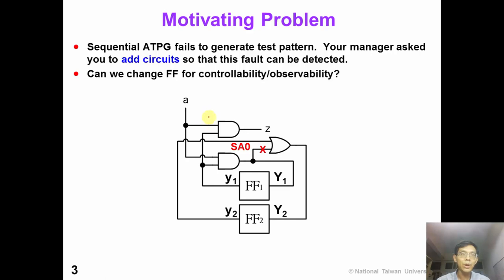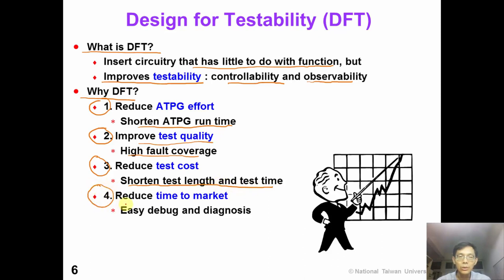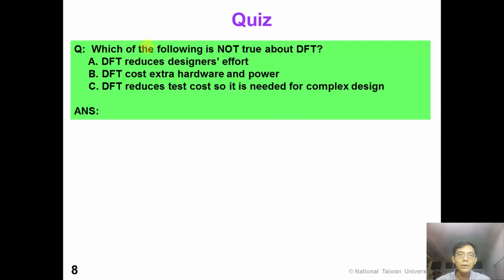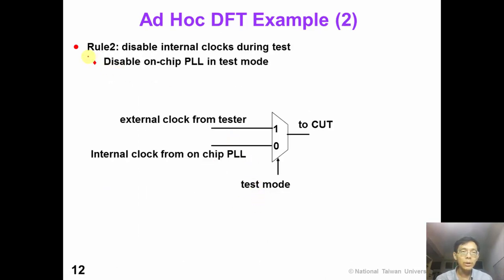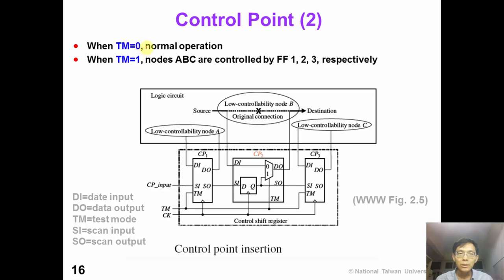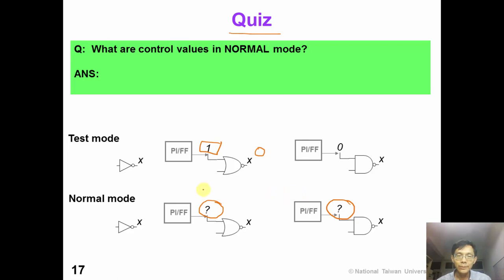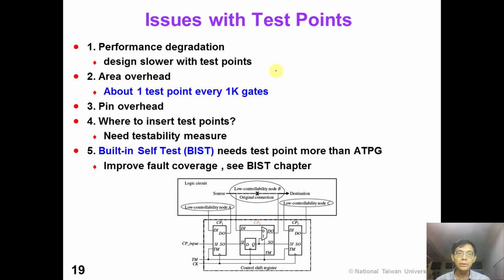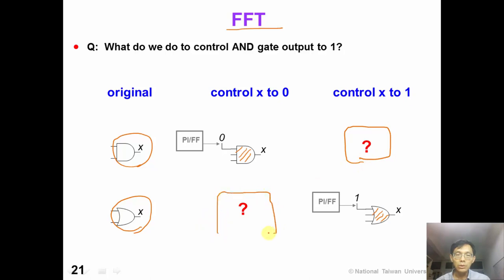11 1 DFT1 Intro